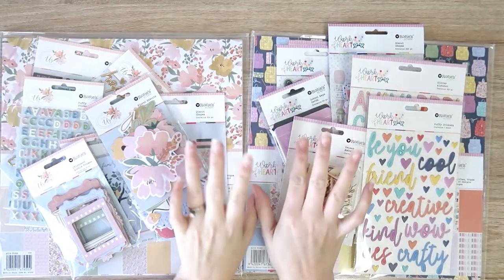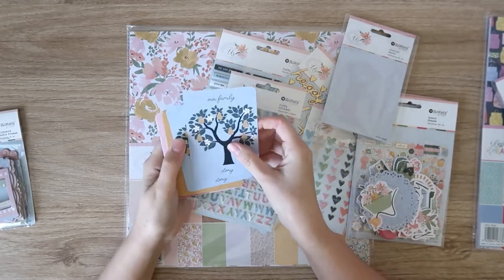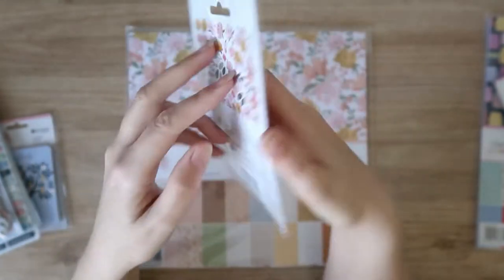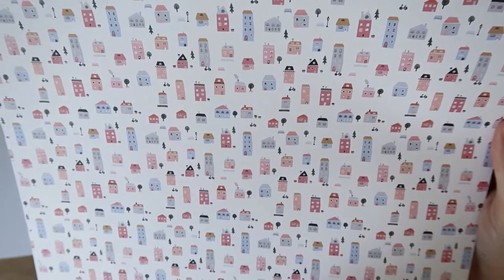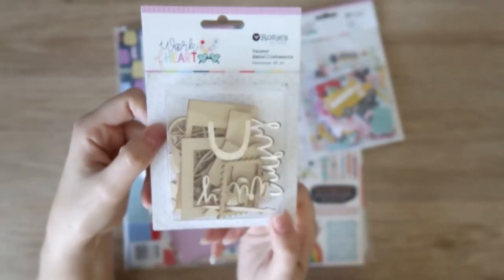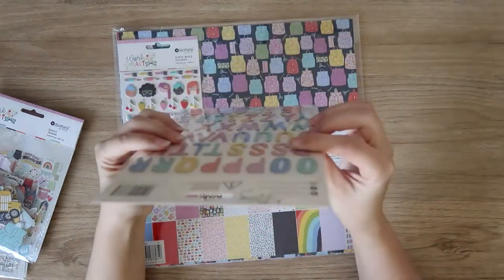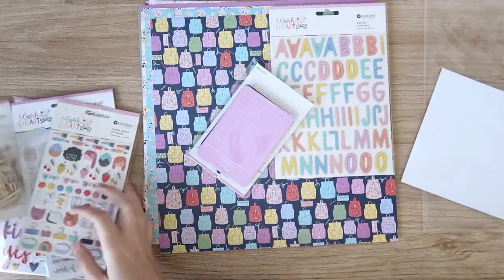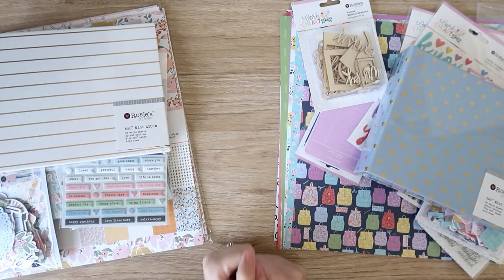Unboxing | NEW This Is Us & Work of Heart Collections | Rosie's Studio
I am super excited to share these gorgeous new Rosie's Studio collections with you today! I hope you enjoy watching this and the projects I will create with it ^_^
Happy scrapping!
Danni xx